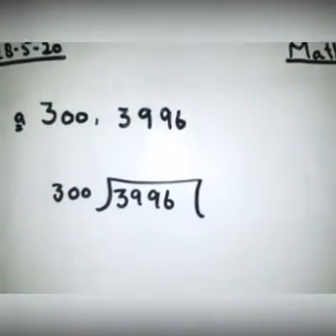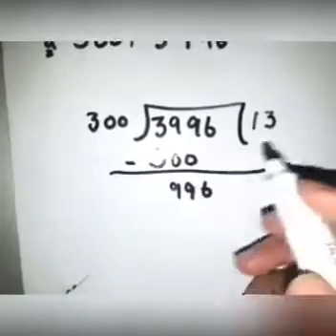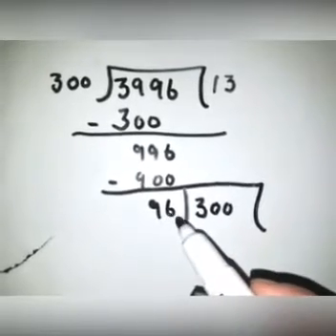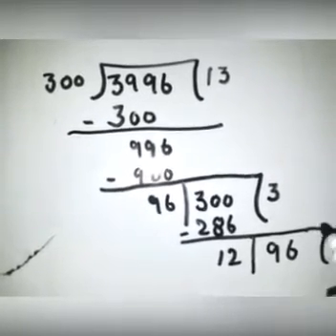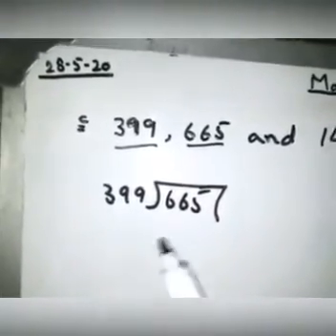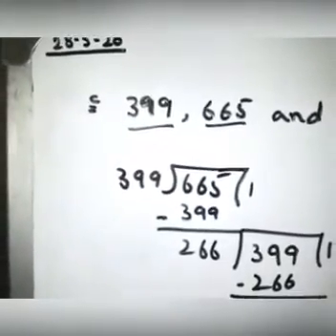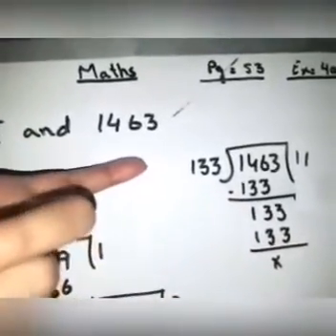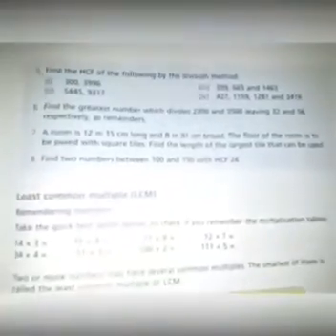Fractions for grade 6